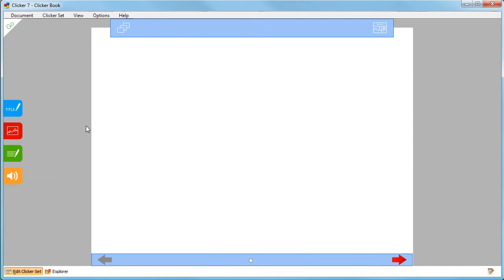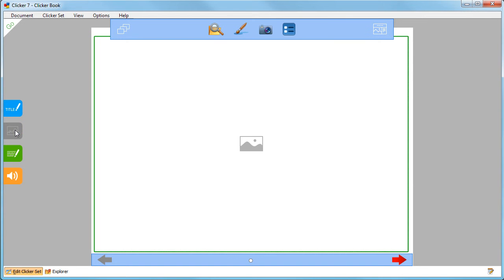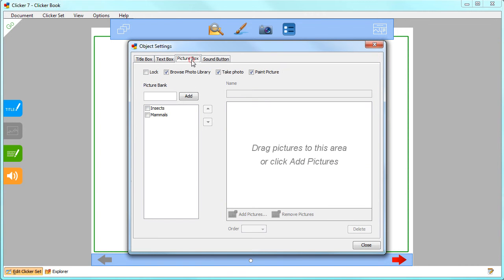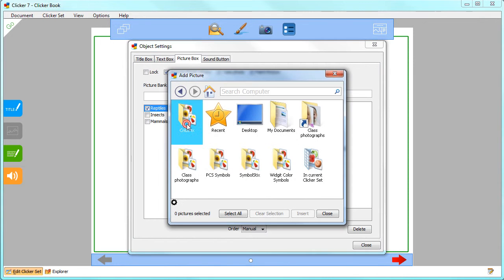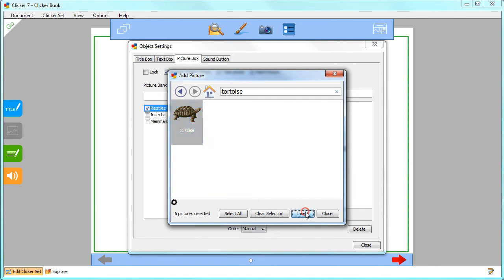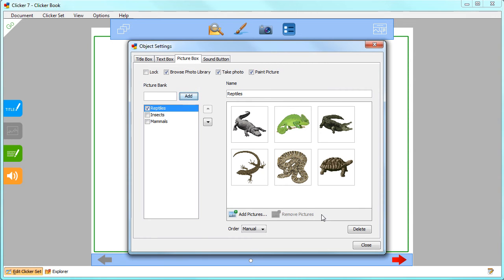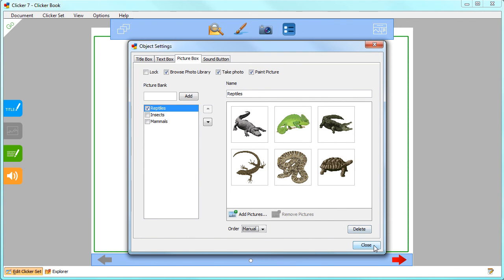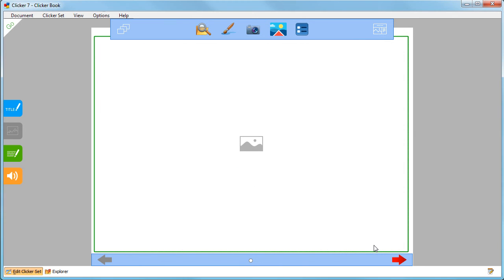Clicker Books - How to add a Picture Bank to a Clicker Book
You can help your learners add pictures by providing a Picture Bank with the page’s Picture Box.